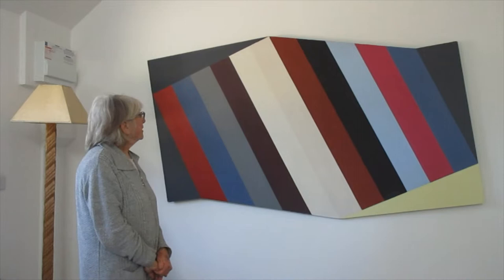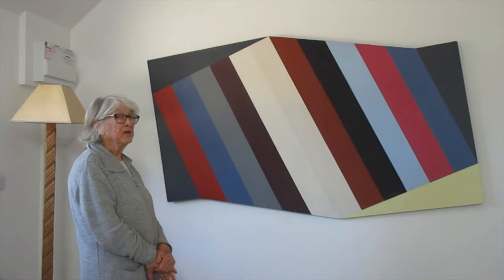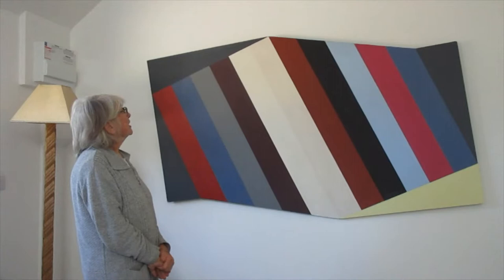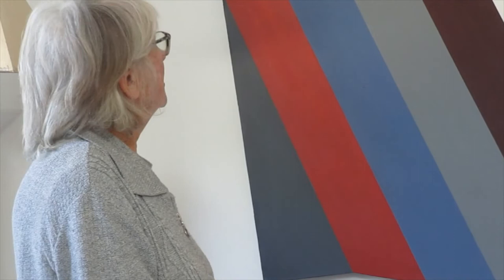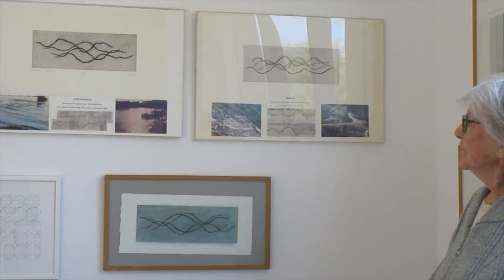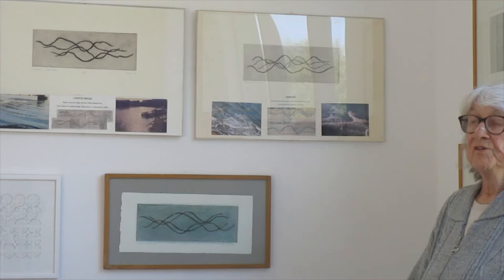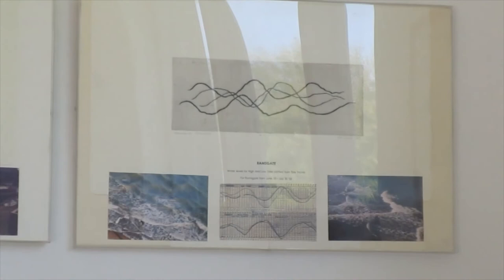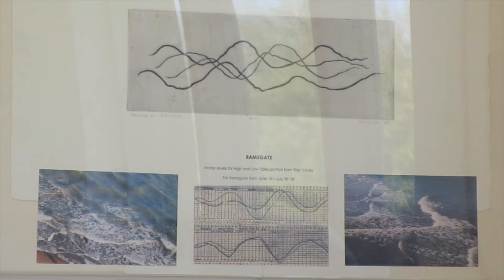Tam Giles Quay Hill and Tides series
Tam Giles/Elizabeth de Mowbray talks about her paintings featured in her recent successful exhibition in Hastings.